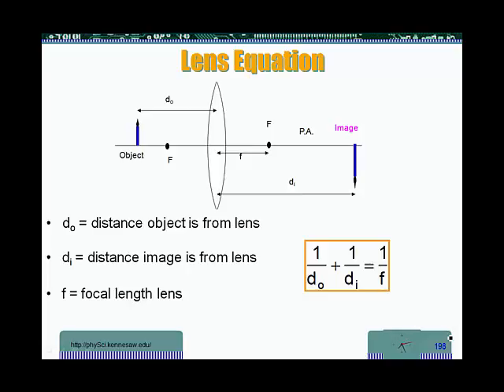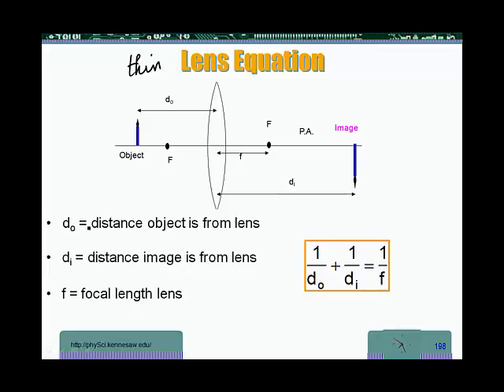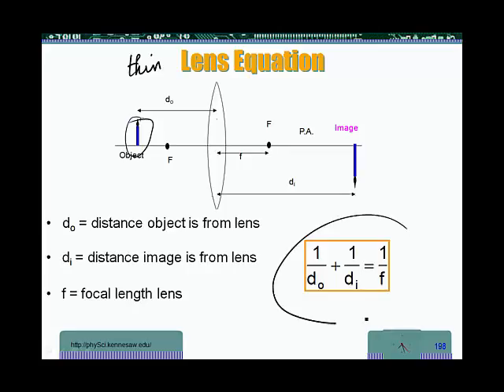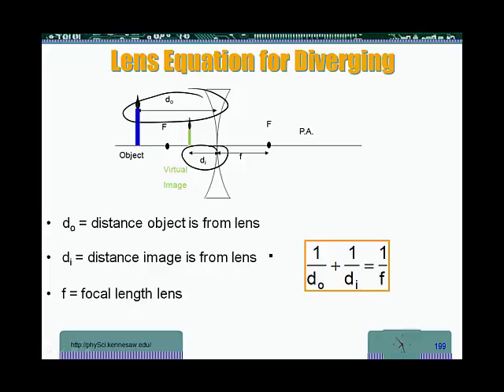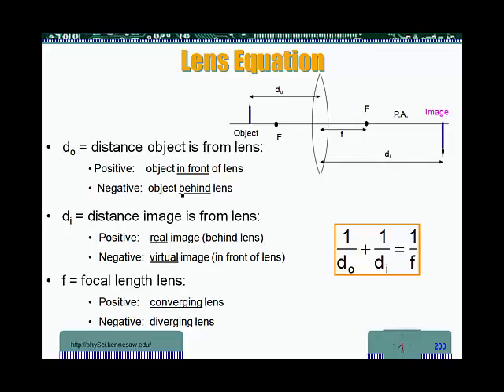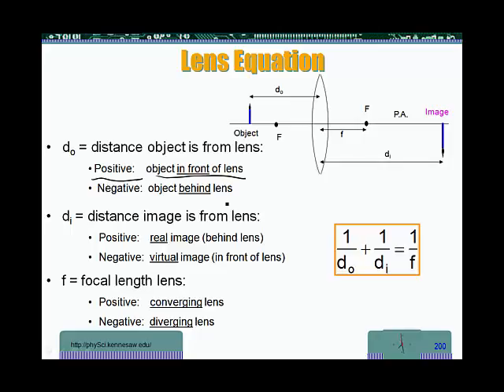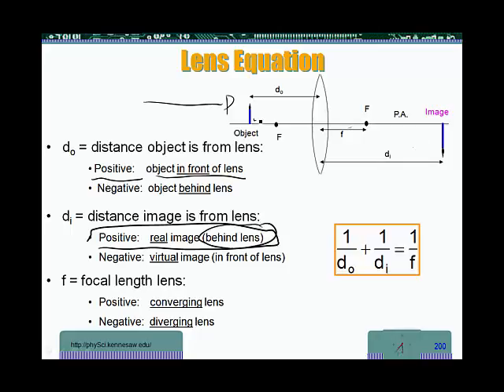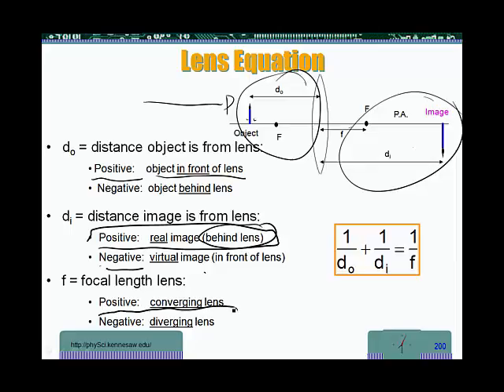GP topic10 geometrical optics0270